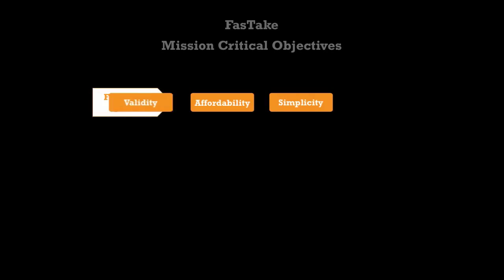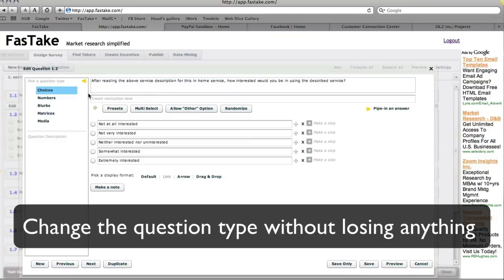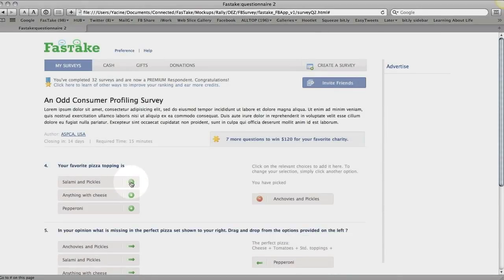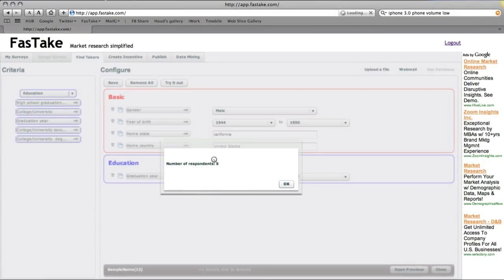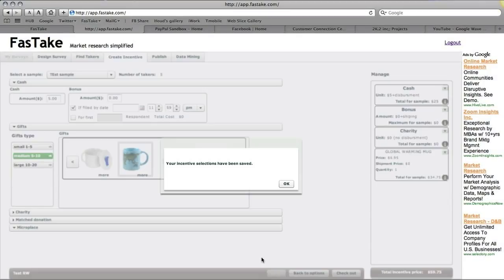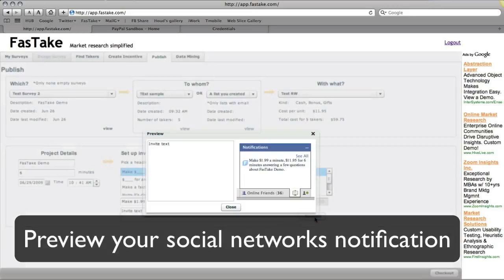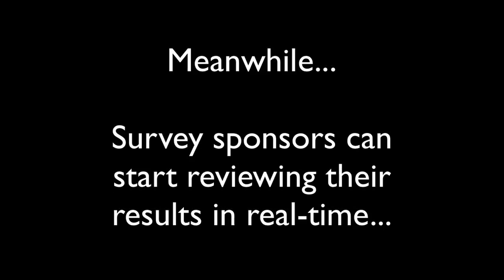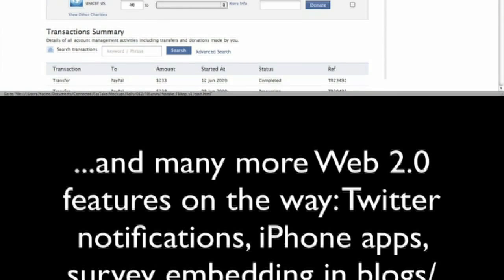FasTake | Market Research For Everyone (Sneak Preview)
Moving online DIY Market Research to 2.0. Fast questionnaires design. Real-time sampling. Affordable.

FasTake is a one stop DIY online data collection platform that lets you quickly design surveys, find and incentivize respondents, analyze and share the data collected. Opening an account is free and no subscriptions are required, ever. Period!

Yacine Baroudi, founder gives a sneak preview of the platform.

FasTake beta version is soon launching.